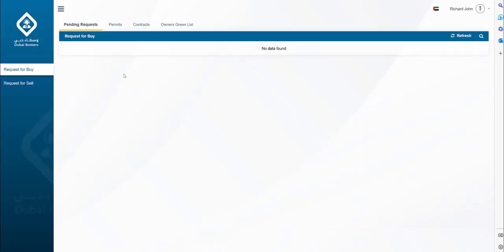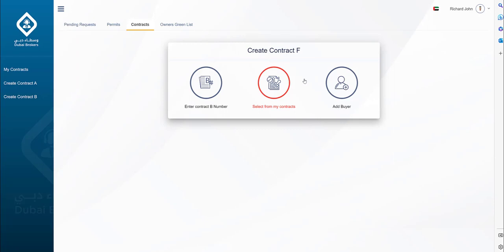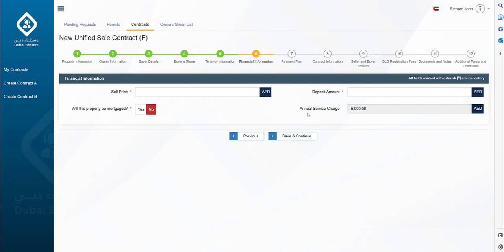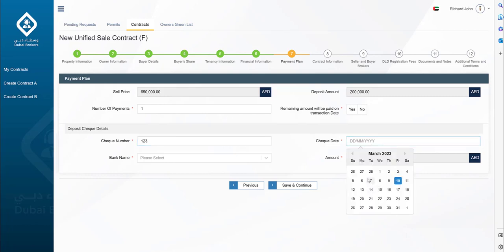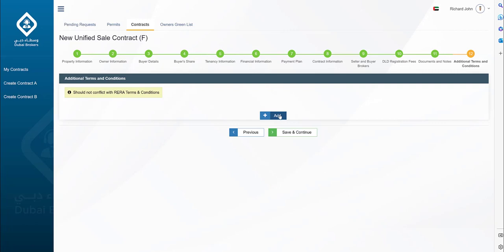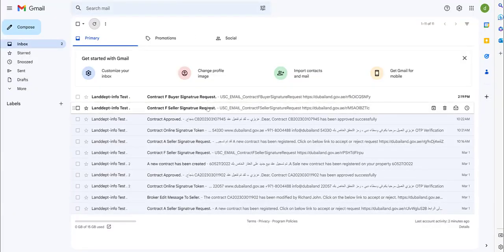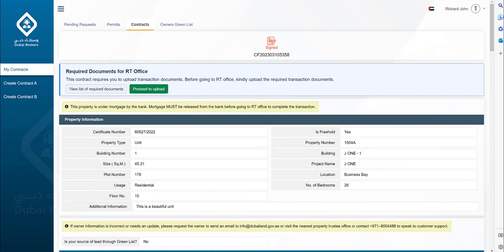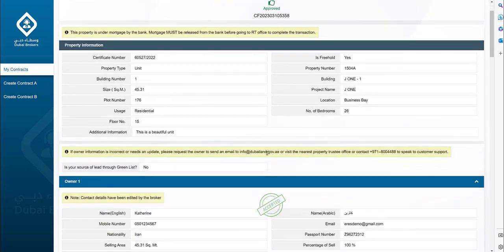How to Create Form F | Contract F | Creating Broker Contracts | MOU (Buyer & Seller Contract)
Login can be done either from Mobile or Web
1.Open Dubai REST App
1.Proceed to Login Screen
2.Click on Business User
3.Click on Dubai Brokers
2.Open Dubai Broker Web Application from

2.Choose any of the options to Login:
1.Registered Broker mobile number
2.Username/Password of the registered Broker
3.Click on Contracts tab
4.Search Approved Contract A
5.Click on Contract A to view details.
6.Scroll to find Approve Contract functions
7.Click on Create United Sale Contract (F)
8.Choose option to related Active Contract B
9.Verify Owner details, Click Next
10.Verify Buyer details, Click Next
11.Verify Tenancy Contract information
12.Input Financial Details, Click Next
13.Input Payment Plan, Click Continue
14.Input Contract duration, Click Next
15.Verify Seller and Buyer details, Click Next
16.Verify DLD fee details, Click Next
17.Input Contract Notes, Click Next
18.Add Additional Terms if required, Click Continue
19.Verify Contract details in preview, Click Submit Contract for Approval.
19.Once Owner has approved, broker can search the contract by clicking on Search button
20.View the searched contract
21.Download the contract by clicking on Download Contract

SUMMARY
What’s Form F?
Form F is simply an agreement between a Buyer and Seller containing all possible details of a transactions, such as:
1. Name of the parties
2. Property details
3. Selling price of a property
4. Information about the mortgage or financing if applicable
5. Breakdown of all payments and who’ll be paying them
6. Property transfer date

When do you sign Form F?
Form F is signed at the stage when you (Buyer) found a property you want to purchase and you agree on the asking price and you’re ready to finalize. By signing Form F, parties must provide 10% security cheque from a selling price. This secures parties from backing out.

How do you sign Form F?
There’s no longer a hard copy of a Form F you sign physically with a pen or pencil. Form F is generated electronically by an agent using Dubai REST App. And you “sign” it by simply clicking on the link in the SMS you gonna receive. This link will take you to the approval page with OTP verification.

How long is Form F valid for?
It’s valid based on the validity date agent selected while creating it.

What’s MOU?

What happens if party defaults?
If party defaults, then the party will loose the security deposit of 10% it provided earlier.